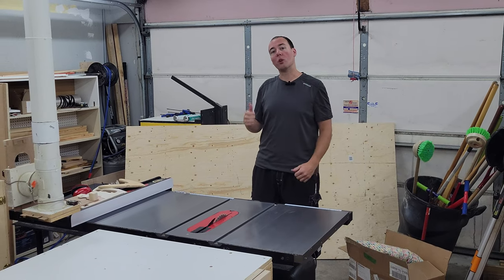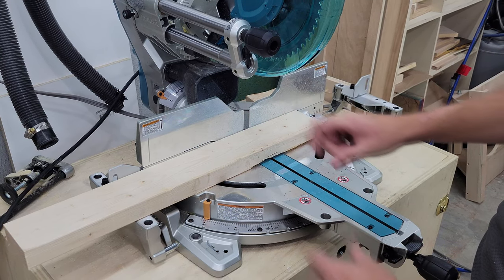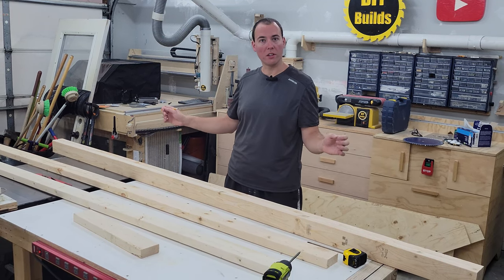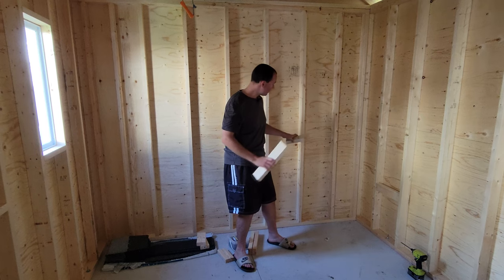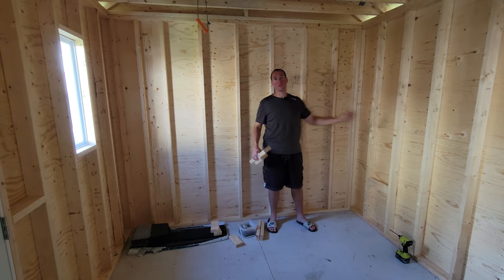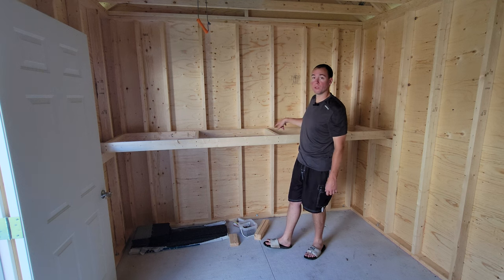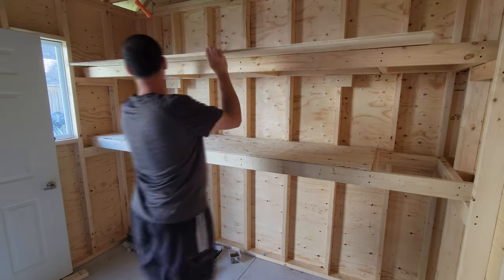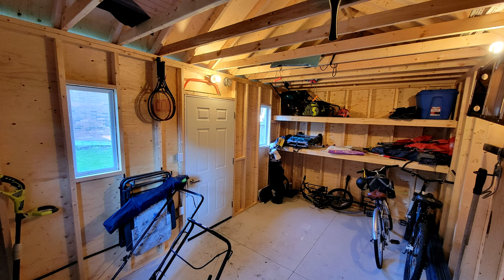How to Make Strong and Cheap Shelves for a Shed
Using a few 2x4s and some 1/2" plywood I made super strong shelves for my shed.